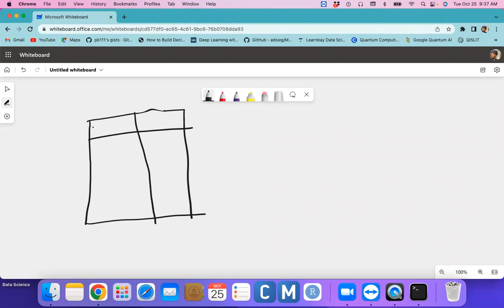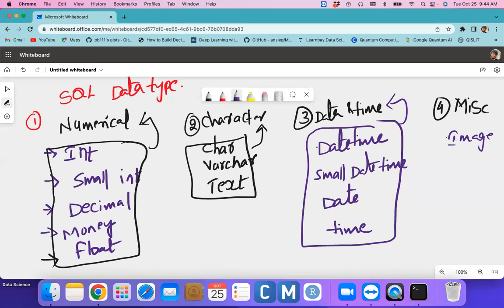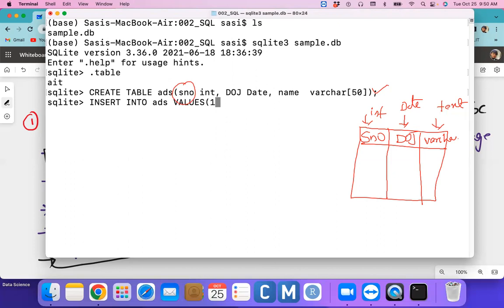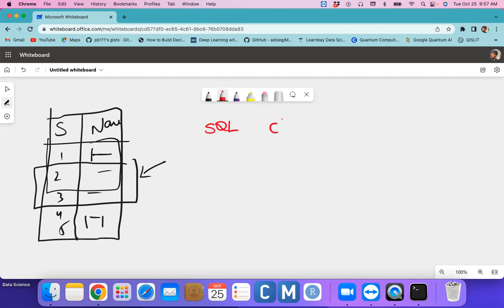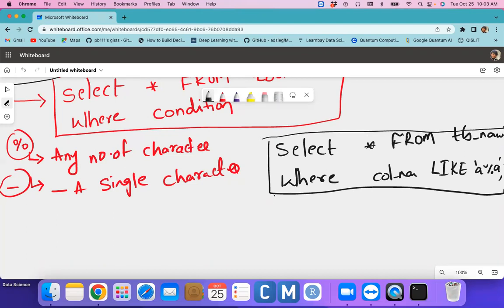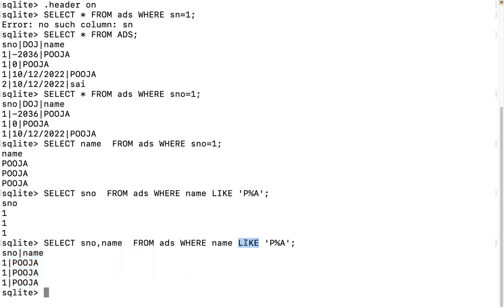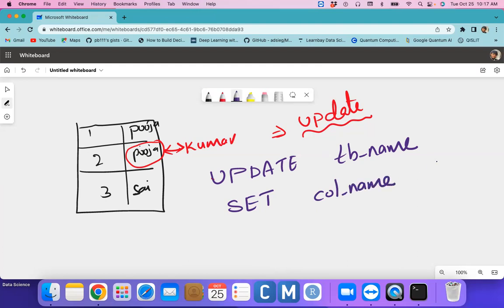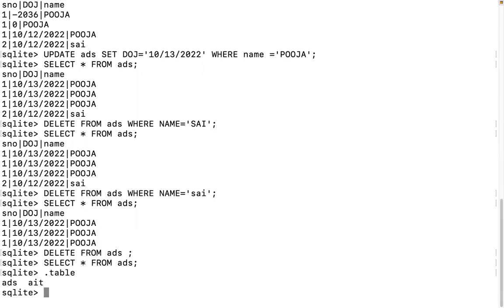SQL Data Types Explained | Understand Text, Number, Date & More with Examples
Confused about which data type to use in SQL tables?
This video gives a complete overview of SQL Data Types, helping you understand how to choose the right data type for storing different kinds of information in a relational database.

In this tutorial, you’ll learn:

What are SQL data types and why they matter

Common data types: INT, VARCHAR, CHAR, DATE, FLOAT, BOOLEAN

How to define columns with correct data types

Storage considerations and performance tips

Real-world examples using CREATE TABLE and INSERT INTO

Perfect for SQL beginners, data analysts, and students preparing for interviews.